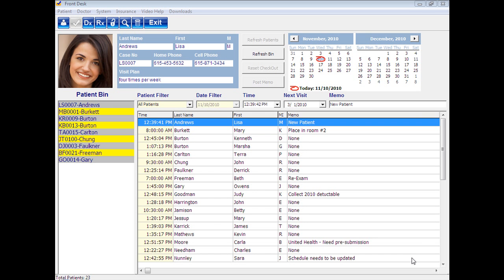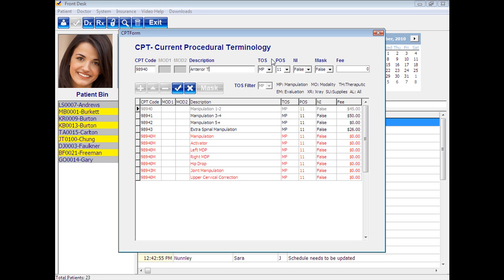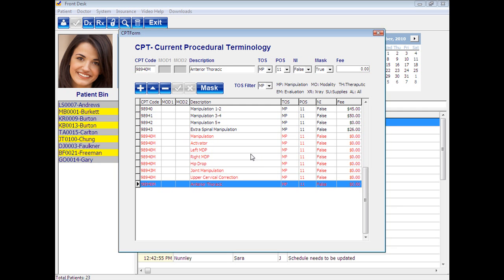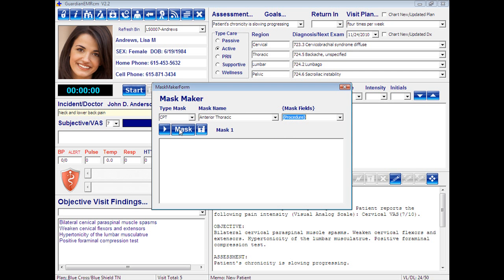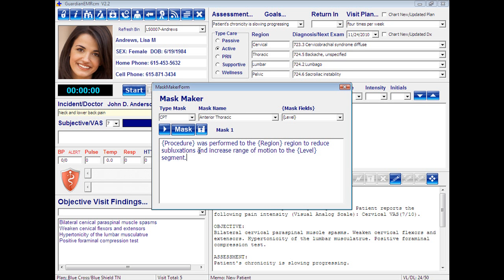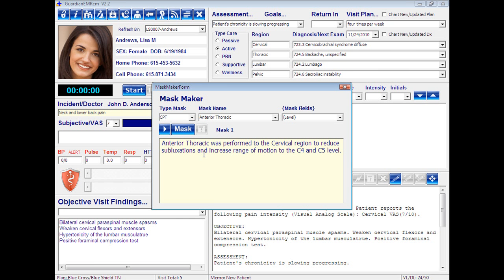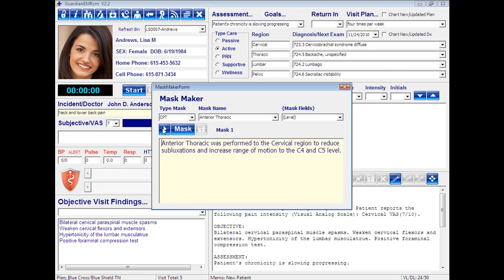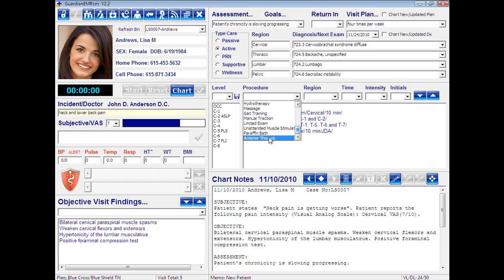MakePhrases.flv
Making Procedure Phrases Part 5